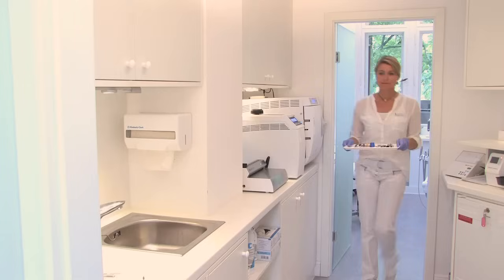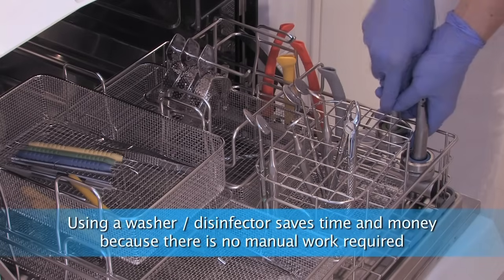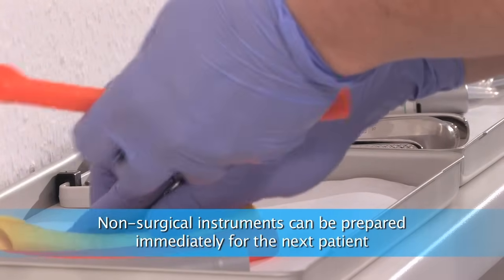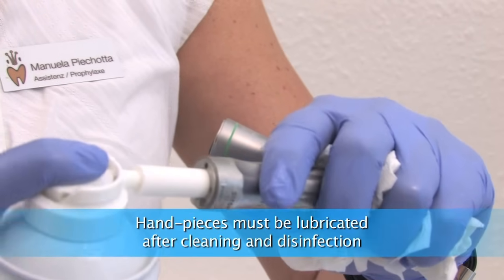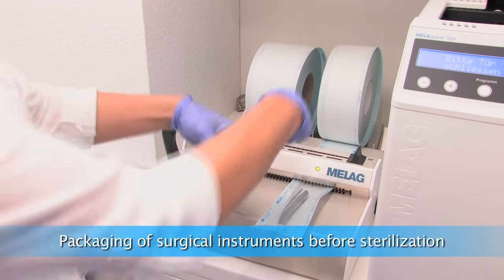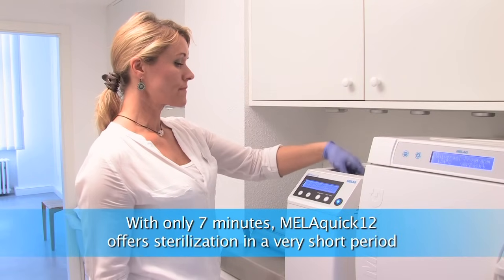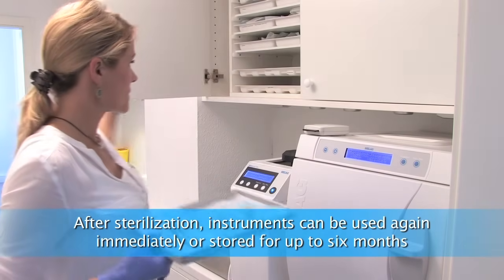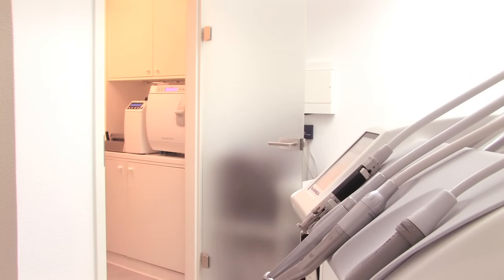Instrument Decontamination Process: How to sterilize and disinfect instruments in dentistry | MELAG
Dental practices and clinics appreciate the aligned decontamination process using the MELAG steam sterilizer, washer-disinfector and sealing device.

Discover all advantages of the instrument reprocessing workflow in dental clinics at a glance
The dental clinic of Dr. Bennecke gives an insight into the workflow of instrument decontamination. The integrated MELAG Products are vital in order to save time and thus money. Dr. Bennecke uses the washer-disinfector MELAtherm 10, the sealing device MELAseal and the steam sterilizers Vacuklav 31 B+ as well as MELAquick 12+.
All MELAG products fulfill the expectation of design and reliability. In addition, the innovative technology of MELAG steam sterilizers and washer-disinfectors provide short cycle times in conjunction with perfect drying results. All product advantages make for the satisfaction of dental practices and clinics.